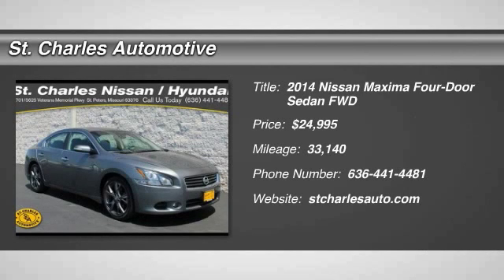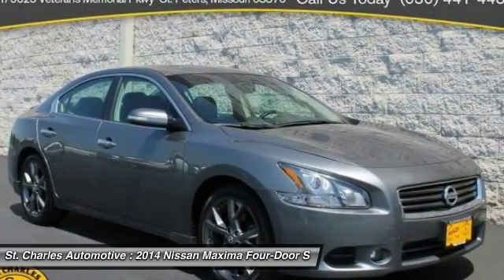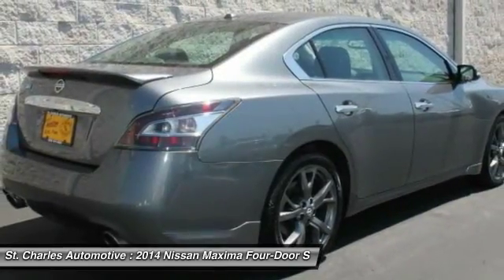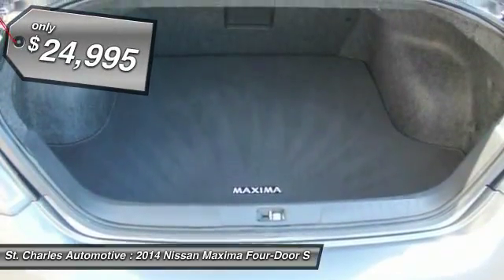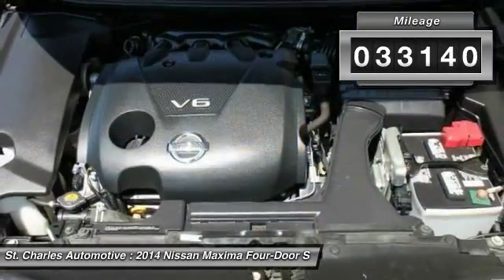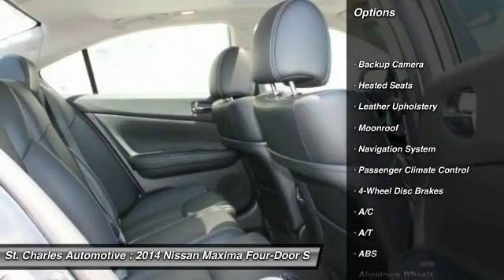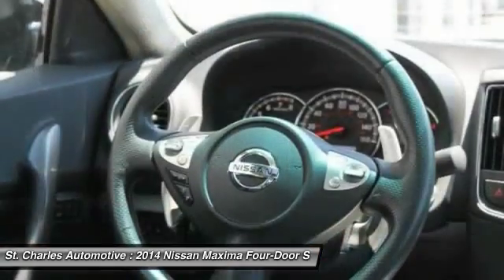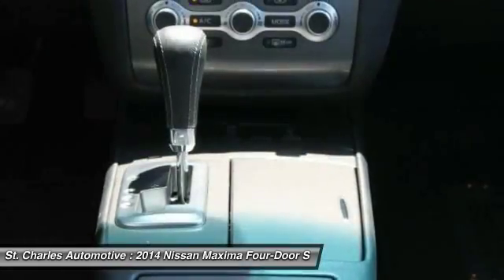2014 Nissan Maxima St. Charles Hyundai 45712-1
2014 Nissan Maxima 3.5 SV w/Sport Pkg

You'll love this 2014 Nissan Maxima. This is a four-door sedan you'll want to take home. With 33140 miles, it features Automatic transmission and an exterior color of Gun Metallic - Gray. Call and get in touch with St. Charles Automotive directly, and be the first to open the four-door sedan door today!